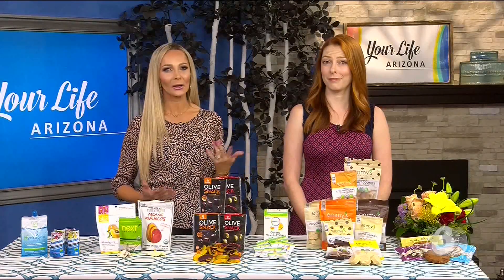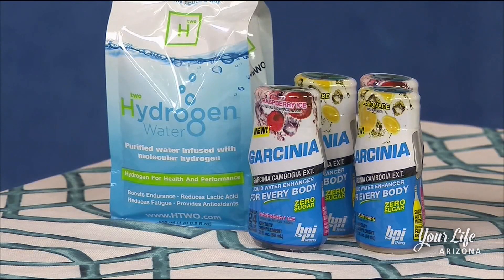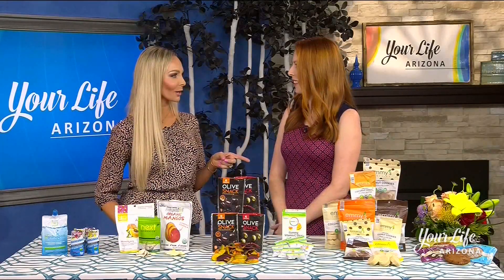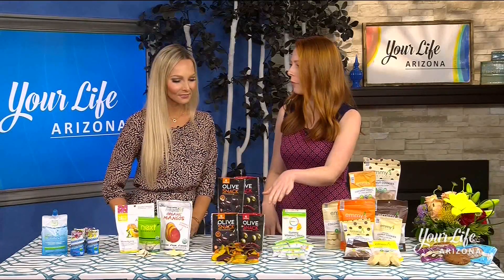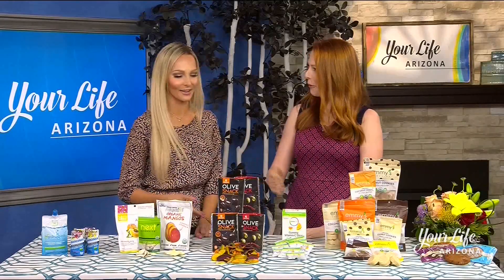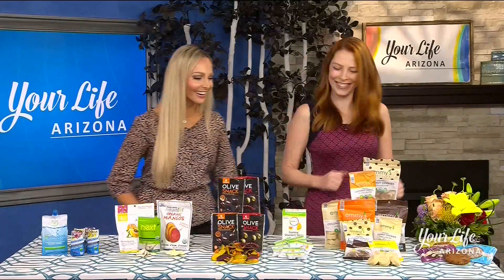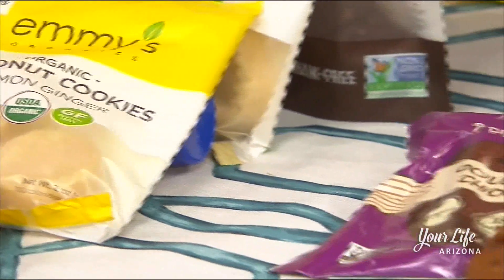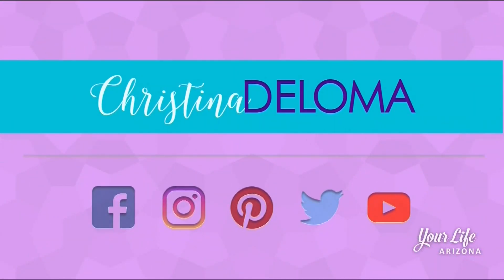Healthy Beach Bag Snacks // Christina Deloma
It can seem like there is no way to be healthy on a beach day, but it can be done! Healthy snacks to hearty snacks here a few healthy food items that are shareable and fit nicely in a beach bag.

5555 N. 7th Ave.

Comment with positive feed back if you want! Feel free to look around and see what other videos might strike your fancy. Have a lovely day!